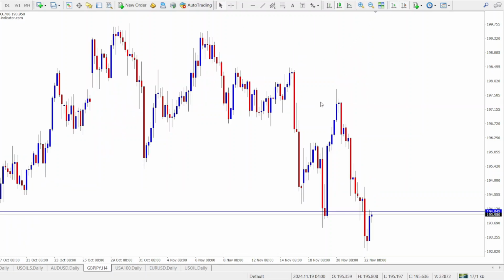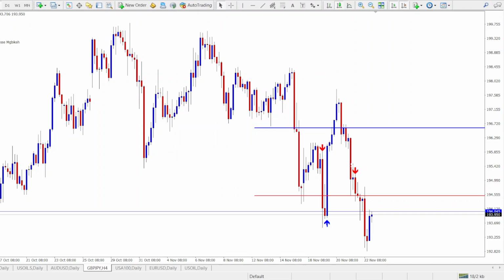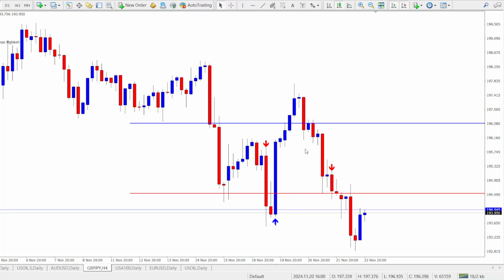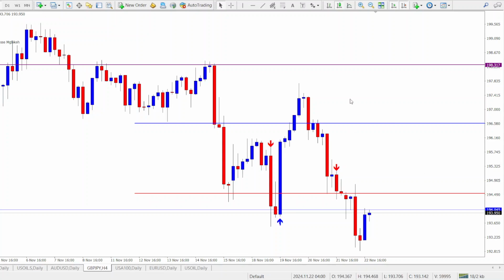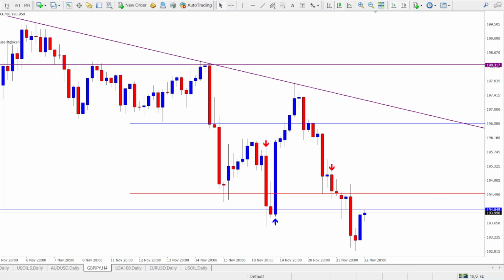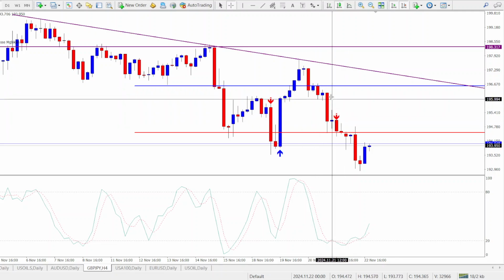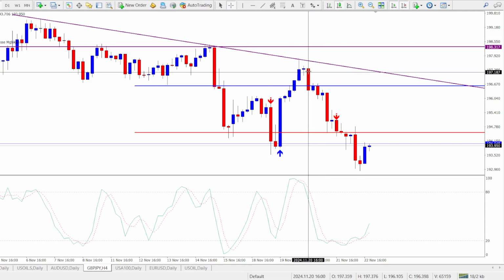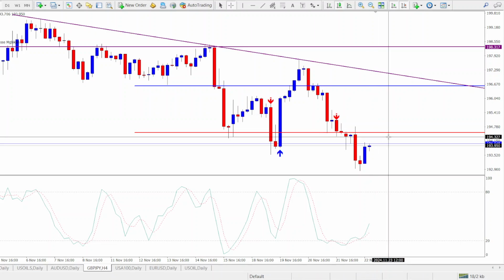This Indicator Sends You WINNING Signals – Forex Invincible in Action!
The Forex Invincible Signal Indicator is a powerful tool designed to help traders analyze market conditions with ease. Built for MetaTrader 4, it uses advanced algorithms to examine market flow and volume, helping you identify whether a currency pair is in a consolidation phase, support zone, or resistance zone. This makes it an excellent resource for refining your trading strategy across different time frames.

In this video, we dive into how the Forex Invincible Signal Indicator works, from analyzing volume trends to generating actionable signals. It’s user-friendly and adaptable, making it perfect for traders of all experience levels. Whether you’re focusing on short-term or long-term trades, this indicator provides valuable insights to guide your decisions.

Want to take your trading to the next level? Watch to learn how to integrate this tool into your current setup.